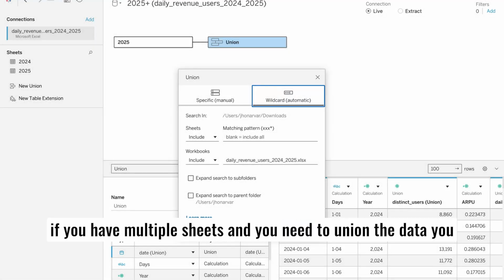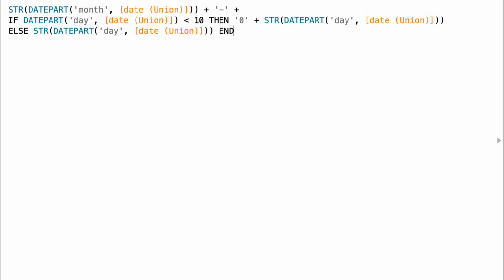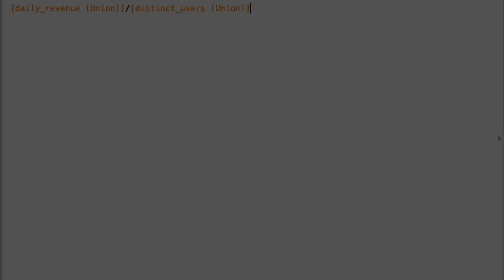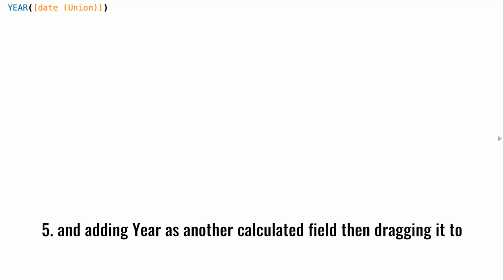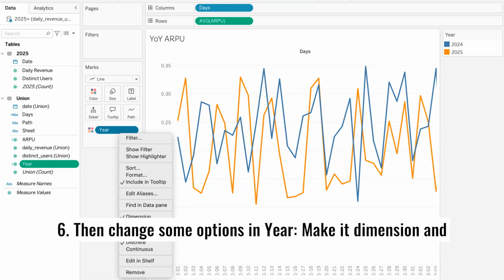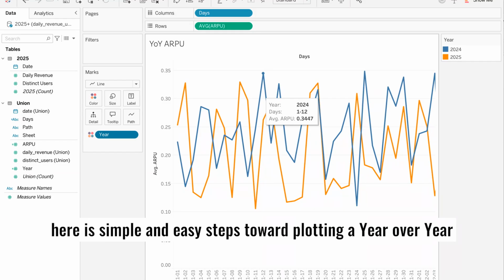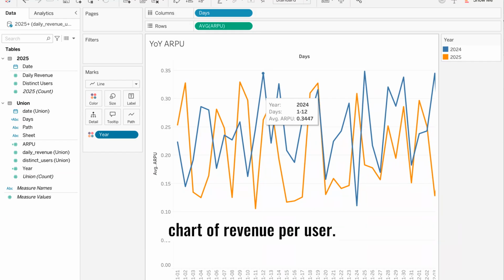Tableau Basic Tutorial(E1): Calculating YoY ARPU - Year over Year avg revenue per user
Learn how to calculate Year-over-Year ARPU (Average Revenue Per User) in Tableau — step by step! 📊✨
In this tutorial, we break down the logic behind YoY analysis, connect it to real business insight, and walk through how to implement it using Tableau calculations. Perfect for data analysts, BI developers, and anyone working with revenue analytics or product performance metrics.

You’ll learn:
✅ What ARPU means and why it matters
✅ How to structure YoY calculations in Tableau
✅ Techniques to compare revenue performance between years
✅ Tips for handling date functions & table calculations
✅ Real-world SQL context for data preparation (BigQuery & Postgres)

Whether you're analyzing SaaS metrics, mobile game economy performance, or e-commerce user revenue, this video will help you build a clean, scalable YoY ARPU dashboard.

💬 Drop your questions in the comments — happy to help with SQL logic or Tableau formulas!

📎 Tools Used: Tableau, SQL, BigQuery, PostgreSQL
📁 Dataset Example: User revenue + login activity